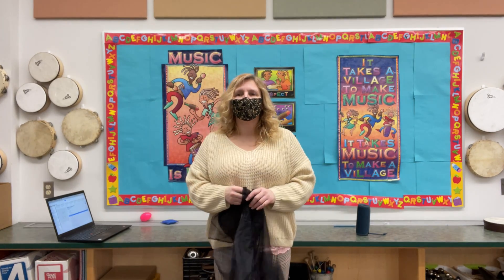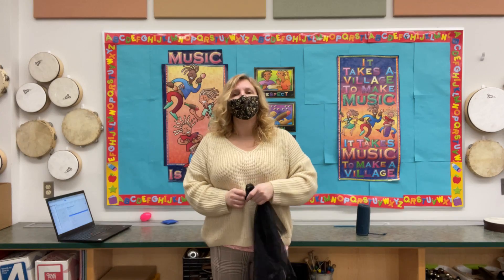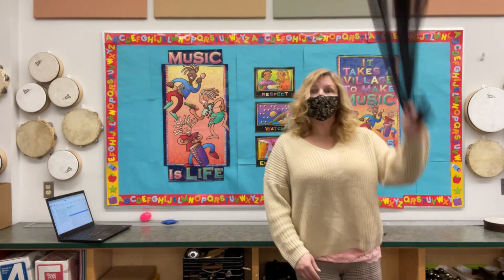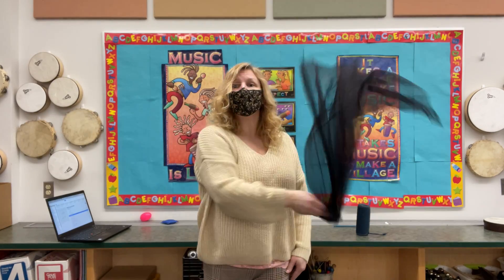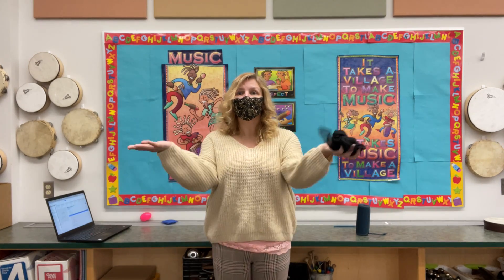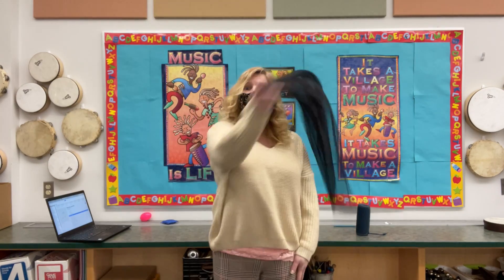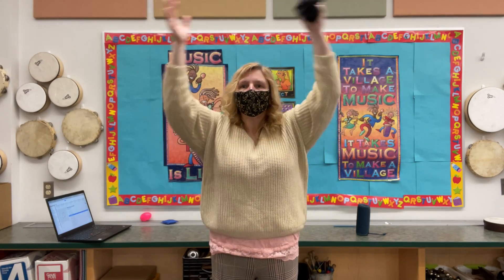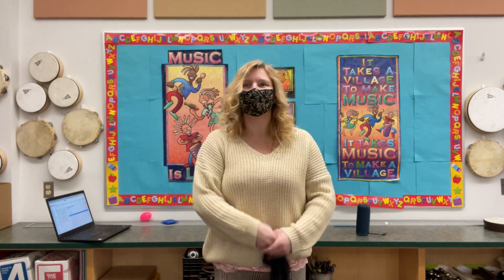Supercalifragilisticexpealidocious moderato Scarf